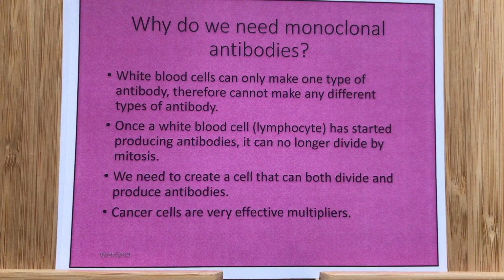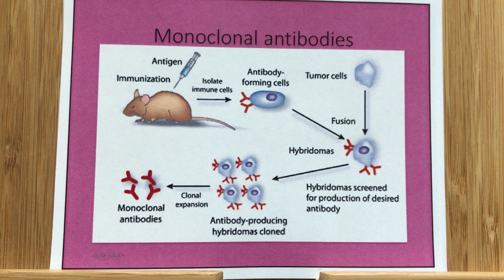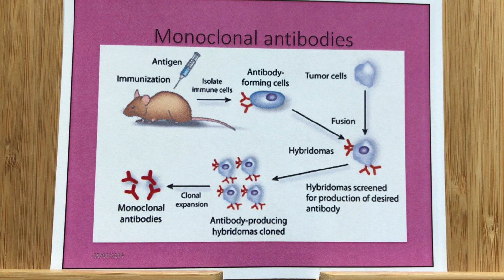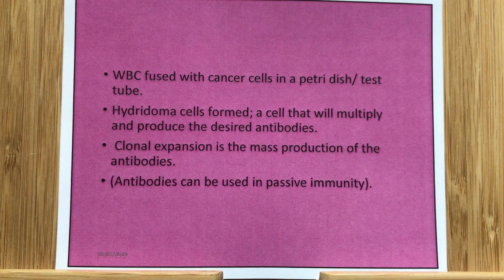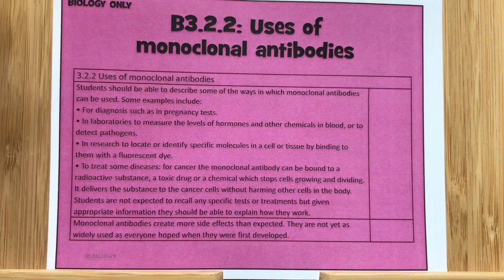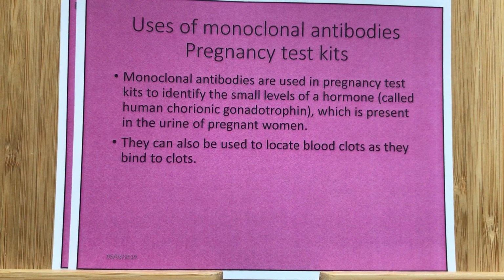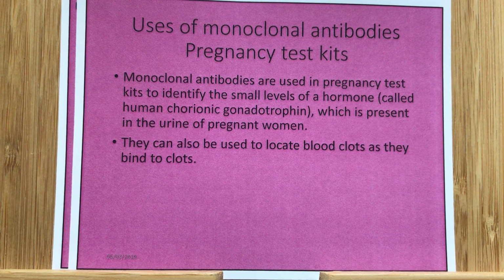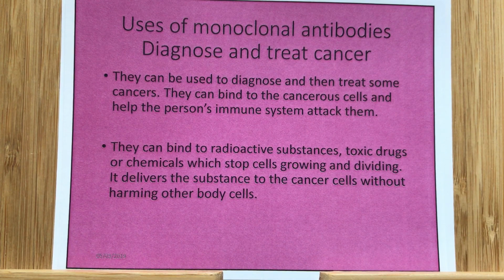B3 Monoclonal Antibodies TRIPLE